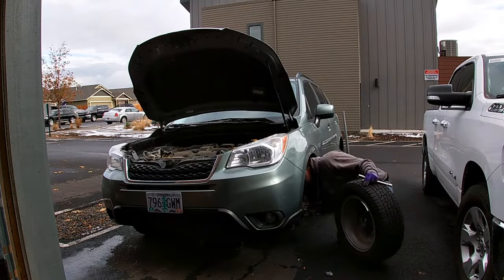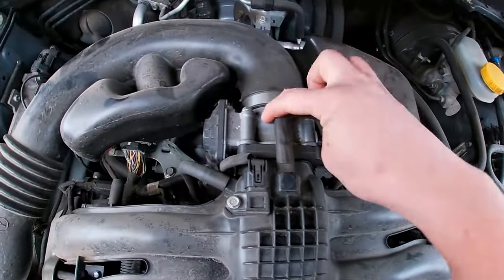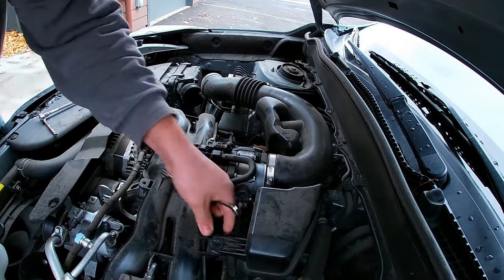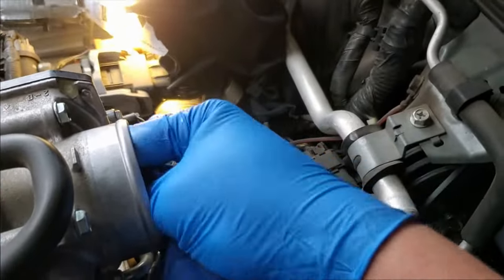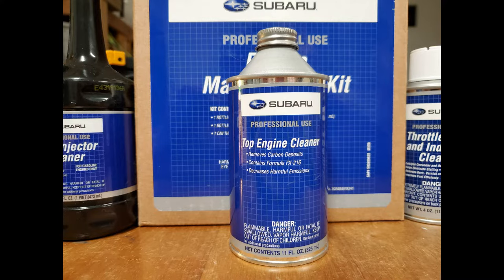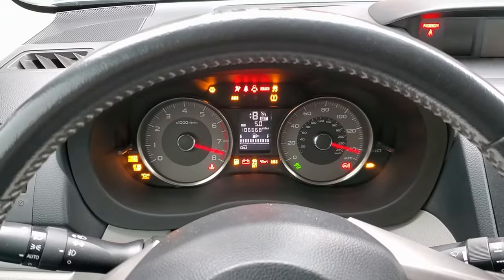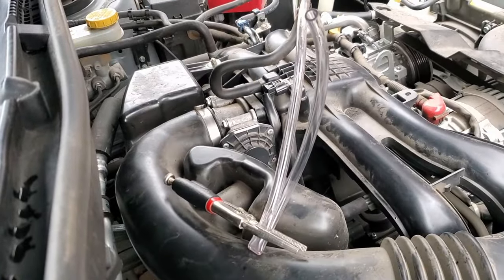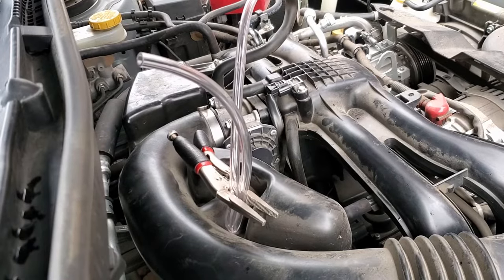Subaru Throttle Body Plate Cleaning | Top End Cleaner | Engine Maintenance Kit | Injector Cleaner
How to Use Subaru's Engine Maintenance Kit, Subaru fuel injector cleaner, Subaru throttle plate cleaner, and subaru engine top end cleaner (Upper End Cleaner). I will show you generally how to clean your throttle body (throttle plate), and administer the top end cleaner.

I also give my personal recommendations in the video on decent alternative cleaners to use compared to Subaru's kit. This is performed on a 2015 Subaru Forester 4th Gen 2.5i non-turbo with a little over 106k miles, it was about time to do it based on the filth. How to will be very similar to other models like the Subaru Outback, Crosstrek, Impreza, or Legacy.

This is an excellent way to help reduce & clean out carbon, gum, or varnishes that build up over time on not only on internal fuel system components, but also the throttle body, induction system, valves, and combustion chambers. Subaru recommends using their fuel injector cleaner every 3000 miles, which is probably excessive, but performing this maintenance more often with keep your Subaru at it best drivability, and avoid rough running engines, hesitations, preignition, and similar scenarios.

Kit Part No: SOA868V9341

Keep in mind this is an aid to performing the general process,  you are responsible for undertaking this task and performing all steps correctly. Torques, fluid requirements (materials), processes and procedures could change by the manufacturer. So do your best to do it right! For the ultimate accuracy follow the latest revision of the Service Manual published by the manufacturer. If you are not mechanically inclined, it's not recommended you attempt this. You are responsible for your own actions.

Thanks to CHILLHOP!